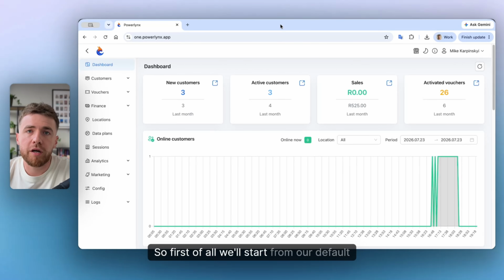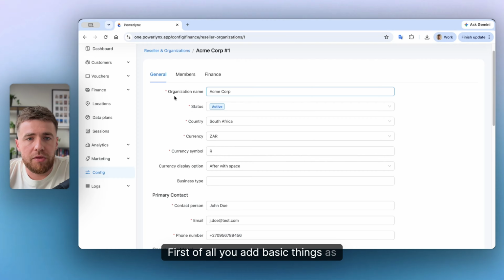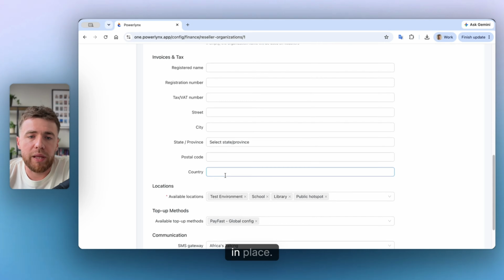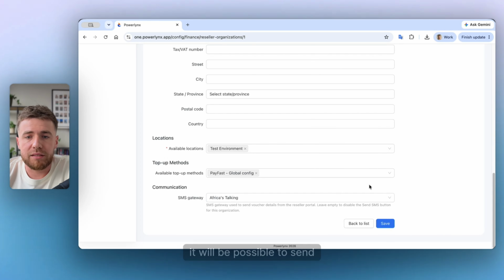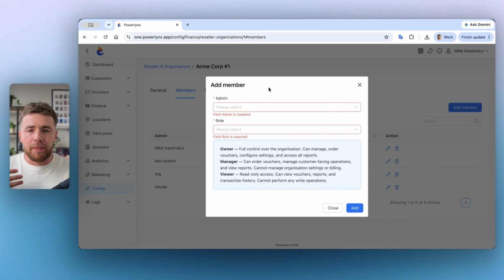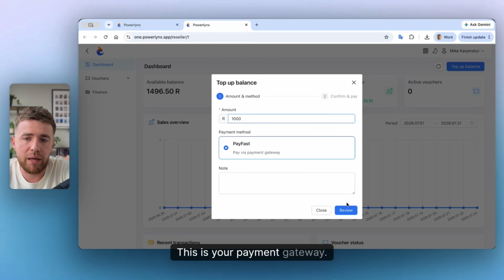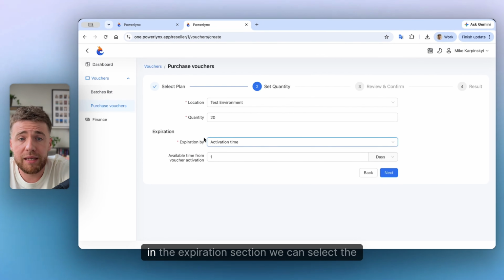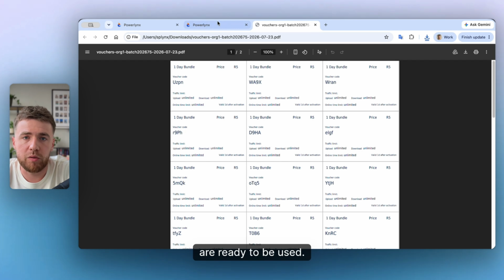Monetize Wi-Fi Hotspots with Reseller Portals | Reseller Portal Setup Step by Step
Learn how to build and manage a Wi-Fi reseller network with Powerlynx.

In this step-by-step tutorial we show how to create reseller organizations, configure wholesale pricing and data plans, fund reseller balances, and let resellers purchase and sell Wi-Fi vouchers independently. You'll also see how operators can monitor reseller performance, voucher sales, revenue and outstanding balances from a single dashboard.

Visit also our website to explore other features of our Wi-Fi management and monetization platform

00:05 Why build a Wi-Fi reseller network?
01:38 Reseller Portal overview
02:26 Creating a reseller organization
03:09 Wholesale pricing & data plans
03:36 Branding, invoices & tax details
03:57 Locations & reseller top-up methods
04:48 SMS gateway configuration
05:06 Team members & permissions
06:13 Wallet balance & transactions
06:15 Funding a reseller balance
06:40 Reseller access to the reseller portal
06:56 Top up reseller balances via payment gateway
07:26 Sales & analytics for resellers
07:42 Purchasing voucher batches
09:24 Summary